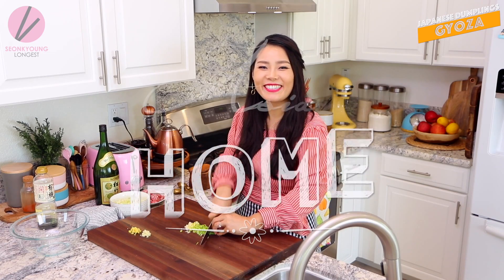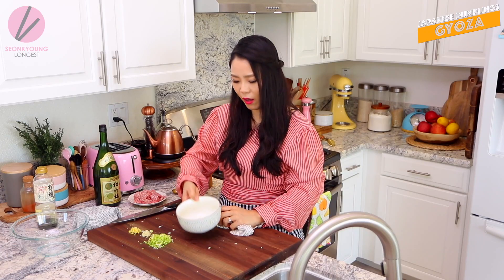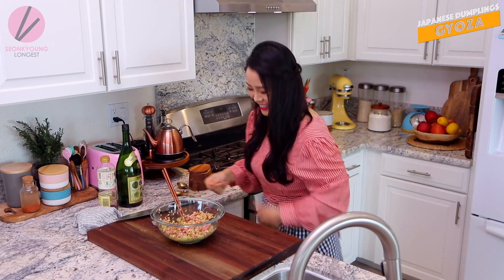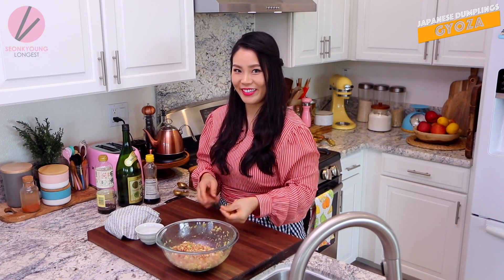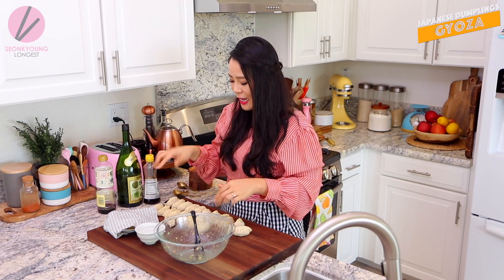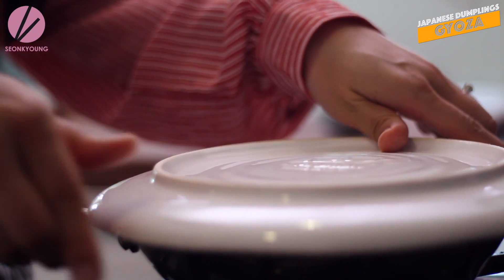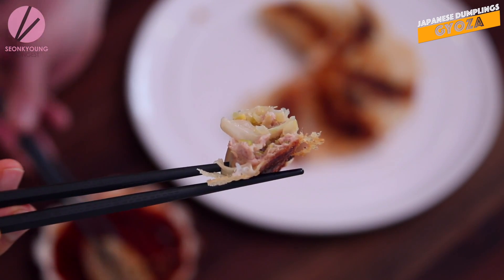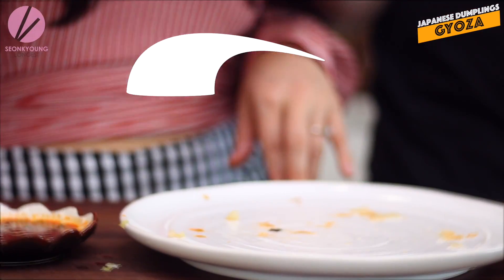Authentic Gyoza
Chili oil with chili flakes (Lao gan ma)
Sesame Oil (Kadoya)
Boos Cutting Board
Smeg Toaster
Electronic Knife Sharpener
Yellow KitchenAid Standard Mixer

♥ Cameras
Canon EOS Rebel T5i
Canon EOS 70D
Canon EOS 80D
Canon EF 50mm f/1.8 STM Lens
Panasonic LUMIX GH5

Makes 22 to 24 pieces

Ingredients
2 cups chopped cabbage
1/2 tsp salt
1 clove garlic, chopped (approximately 1 tsp)
1 tsp chopped ginger
1/2 medium size leek, only white & light green part, washed well & chopped (approximately 3 Tbsp)
8 oz ground pork (you can substitute to ground chicken or beef)
1 1/2 tsp soy sauce
1 tsp sake
1 tsp sesame oil
1 tsp sugar
22 to 24 gyoza wrappers
cooking oil
For the Slurry
1 tsp corn starch
3 Tbsp cold water
For the Dipping Sauce
1/2 Tbsp soy sauce
1 Tbsp seasoned rice vinegar
1 tsp chili oil or sesame oil

♪ music ♫
LakeyInspired
Please support his music! I’m a new fan of his and I guarantee you will be too!👇